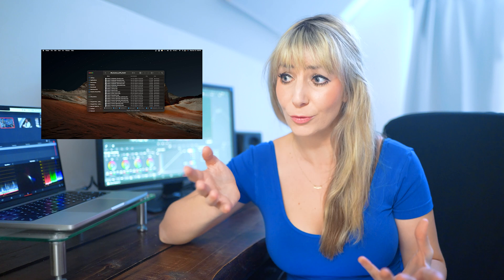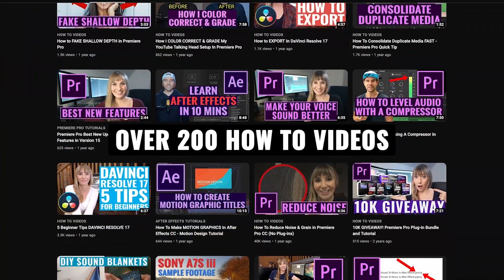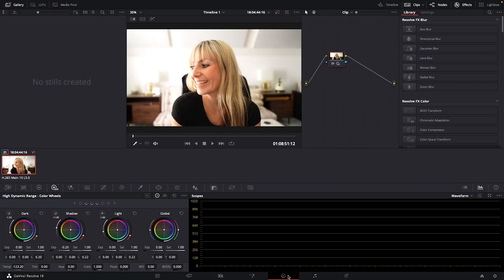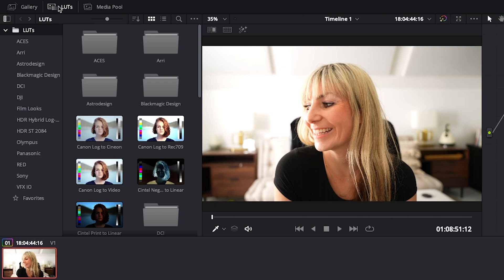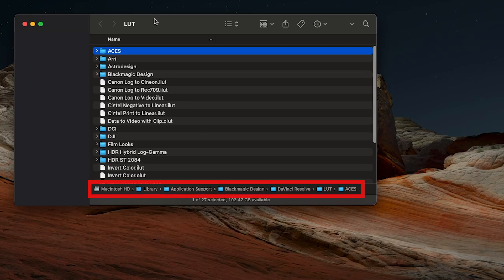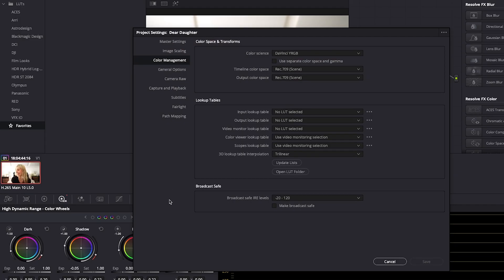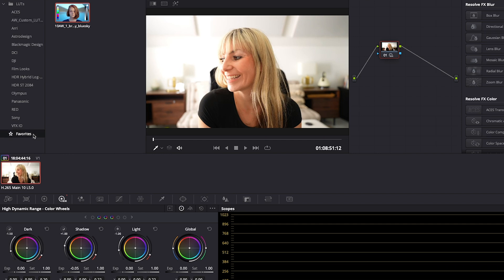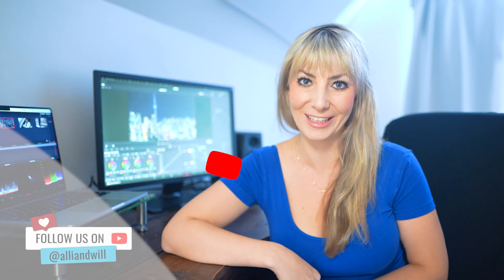How To INSTALL LUTS in DaVinci Resolve (The Correct Way)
In this video editing tutorial, Alli shows you how to find Luts, how to install Luts and how to favorite Luts in DaVinci Resolve!